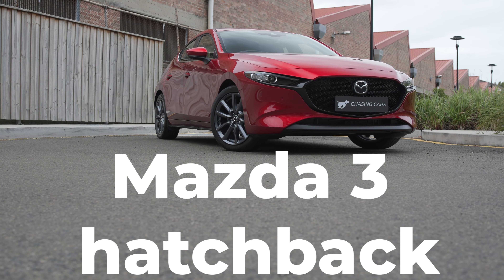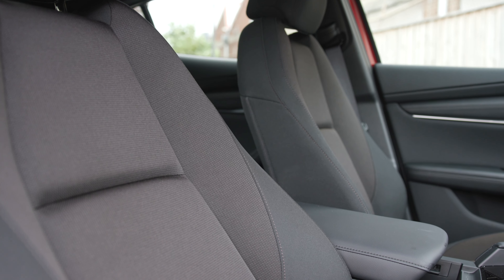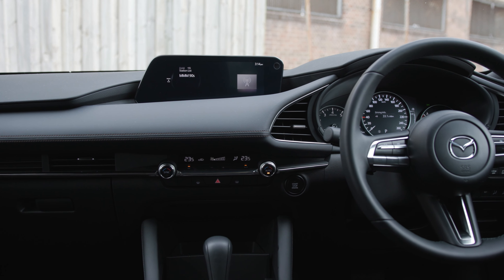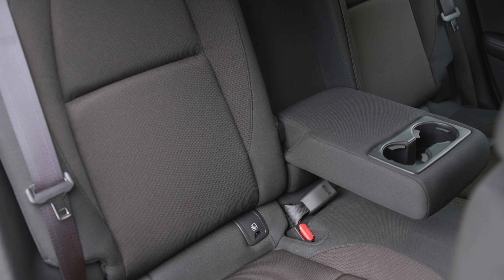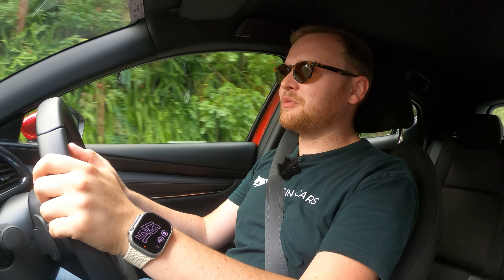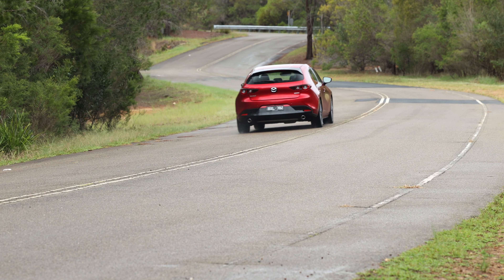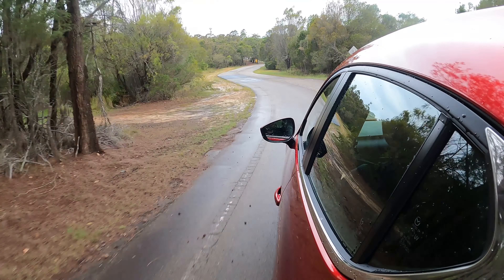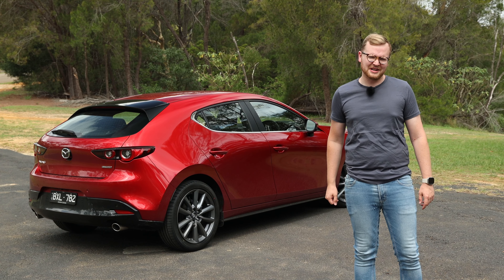Car Review: The Mazda3 Hatchback Skyactiv-G 1.5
Mazda’s sleek-looking Mazda3 Hatchback punches above its weight for driving dynamics and its premium car feel.

The Mazda3 is a great car for Singapore’s hatchback buyers who enjoy driving.

Body-control and handling are excellent, and what the engine lacks in outright power it makes up for in responsiveness. The ride quality and quietness are generally excellent, though the suspension can feel a bit too firm over bumps at low speeds.

The plushness and ergonomics of the interior are arguably the best in the class, and the styling is the icing on the cake: the Mazda3 hatch is a very handsome-looking car.